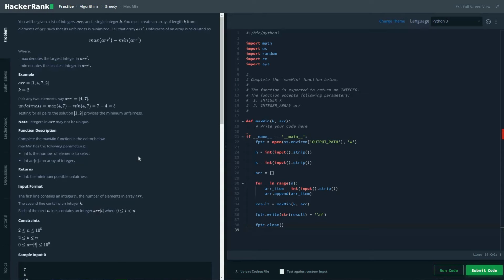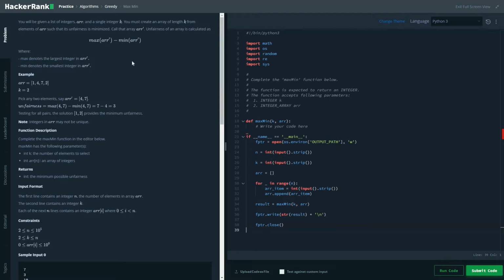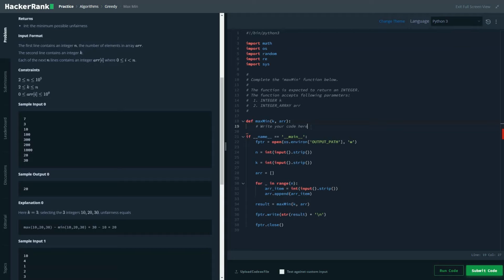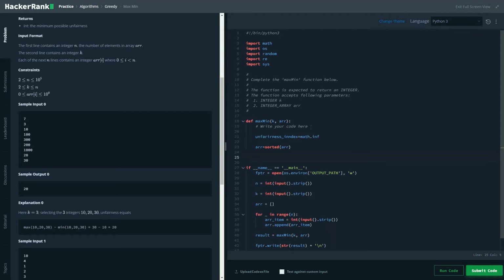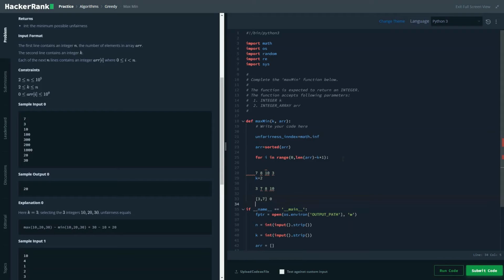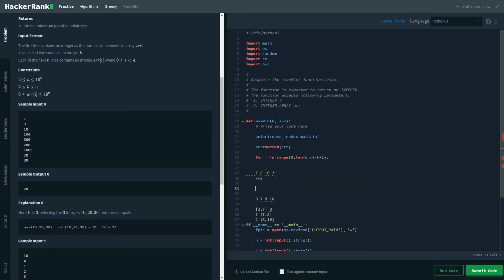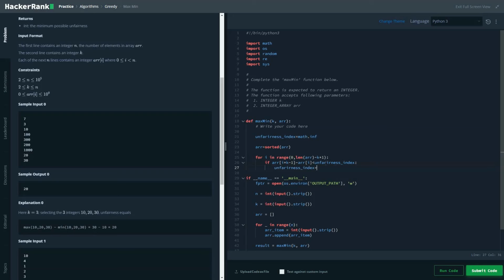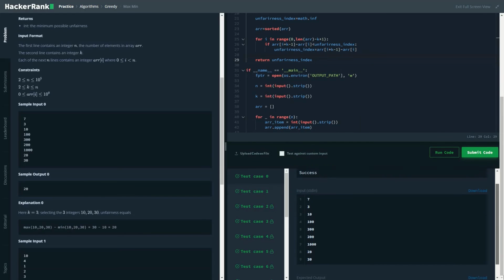14 Max Min